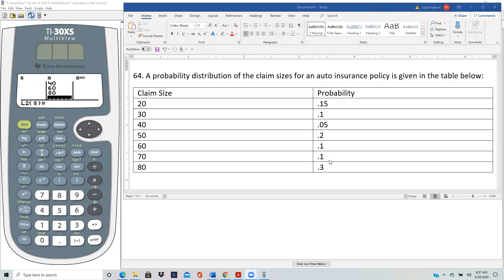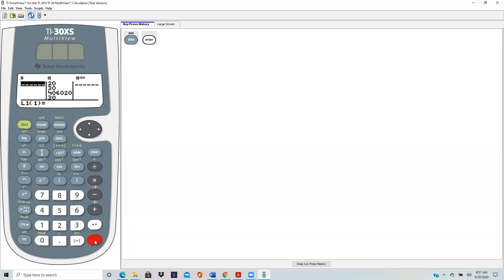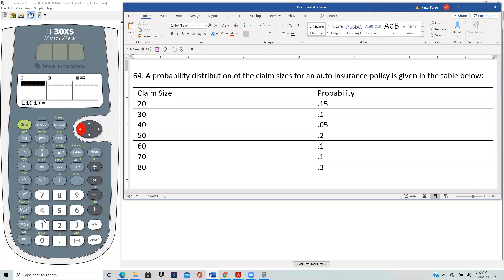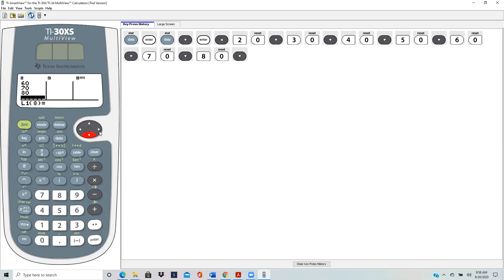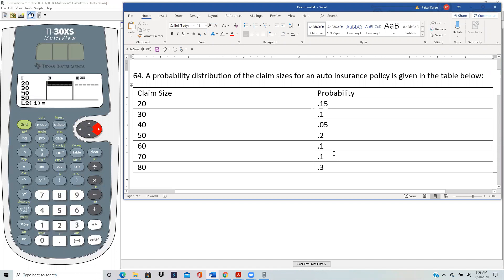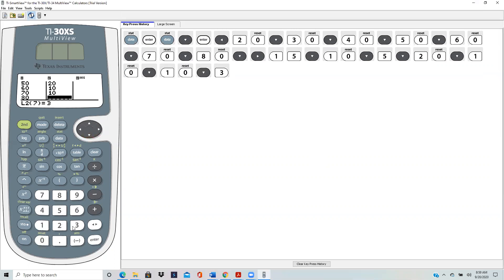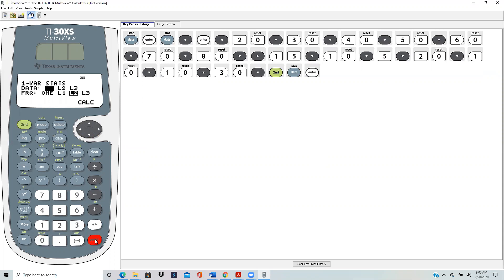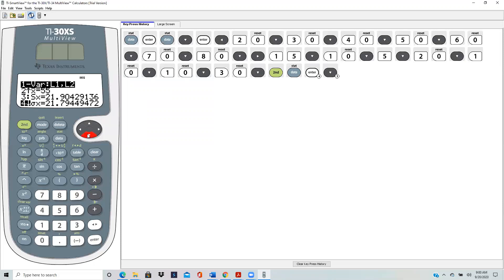Mean and Standard Deviation of Discrete Probability Distribution on TI 30XS Multiview Calculator